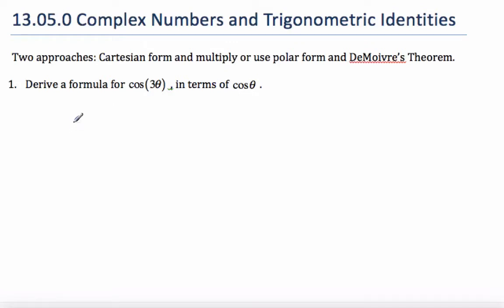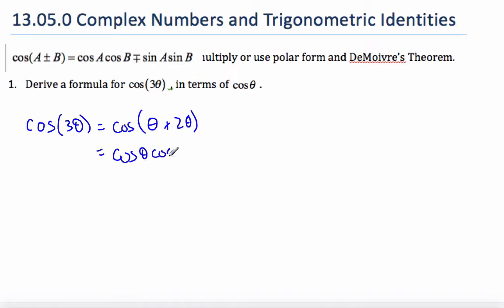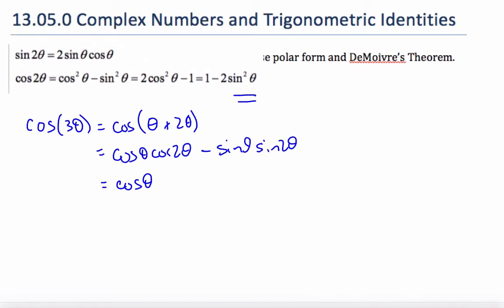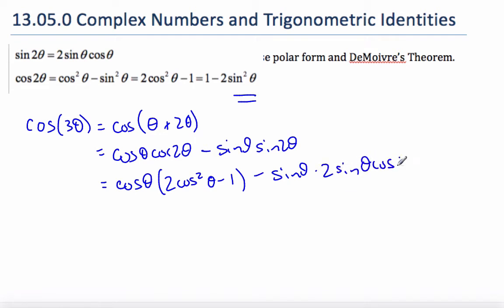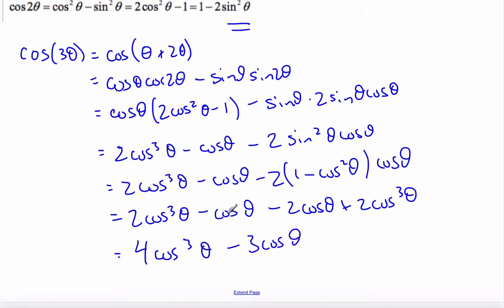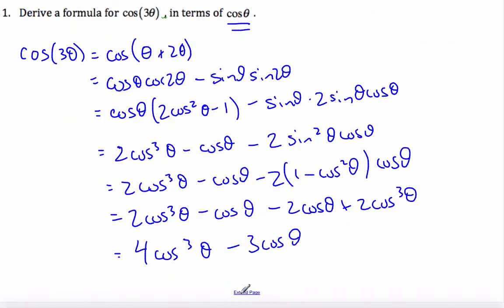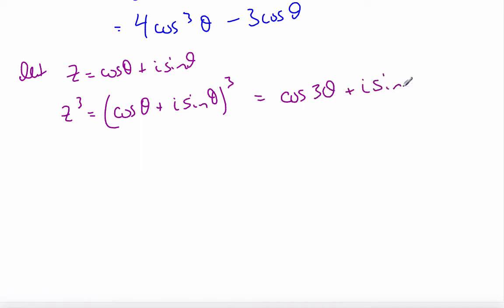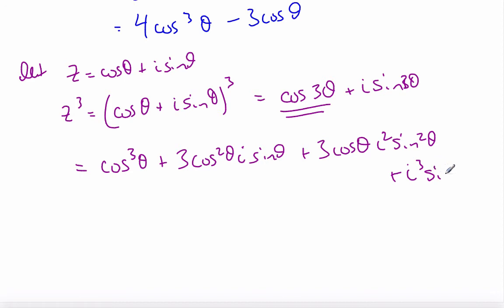IB Math HL - 13.05.0 Complex Numbers and Trig Identities 1